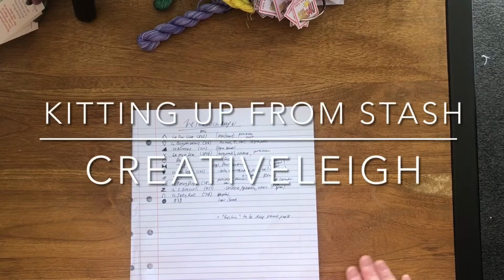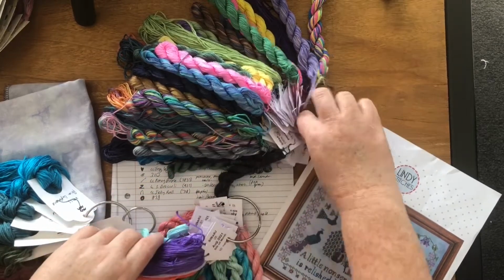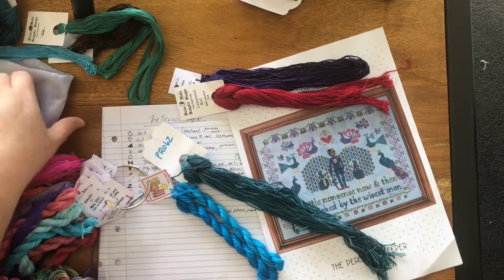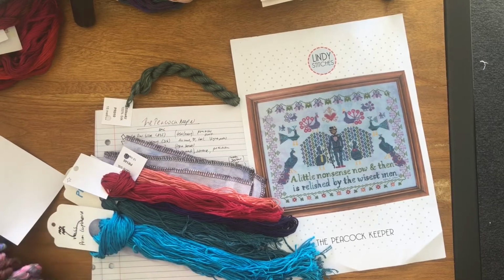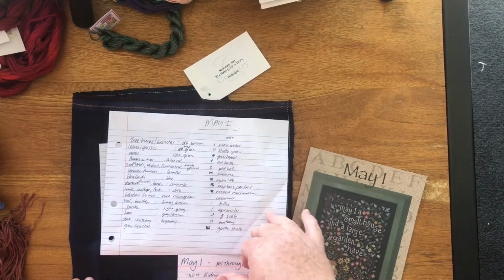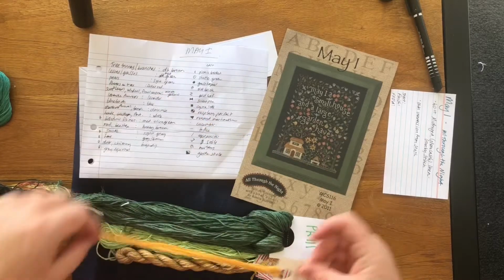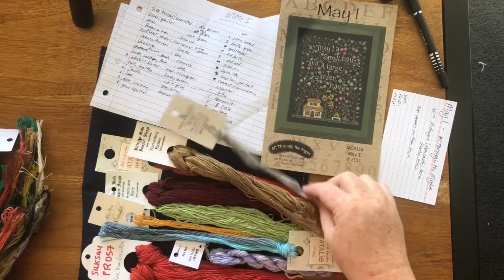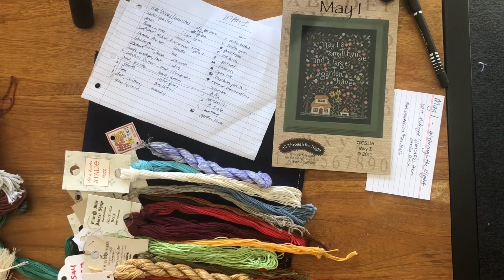BONUS FLOSSTUBE - kitting up projects from stash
Floss toss / floss conversions / stitch long from stash. A bonus over the shoulder video choosing floss from my overdyed cotton and silk stash. I edited 25 mins of ums and ers out this video for you :)

Happy mail (I love postcards; I’ll send one back):
Leigh McDonald
5 Te Punga Road, Trentham
Upper Hutt 5018, NZ